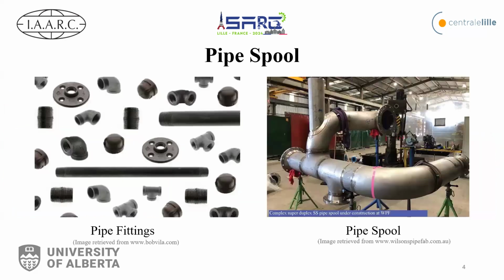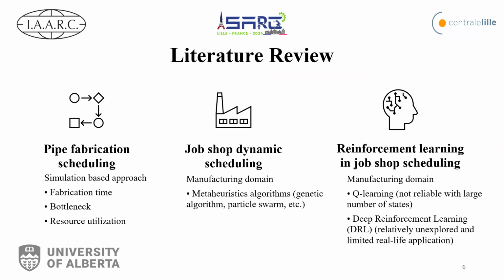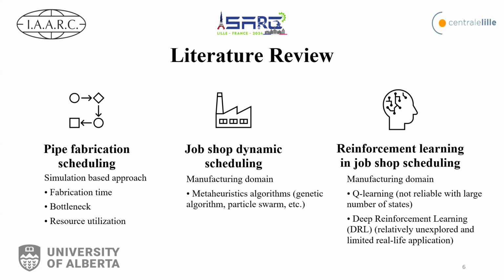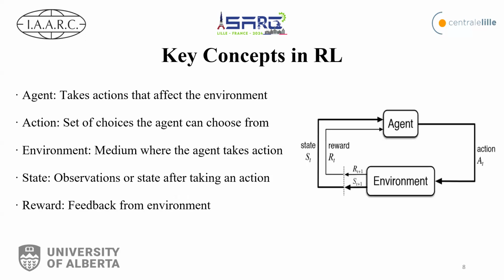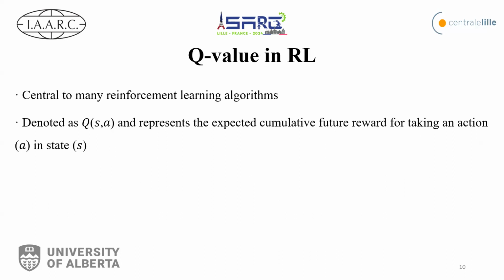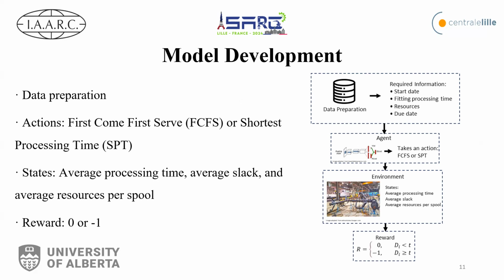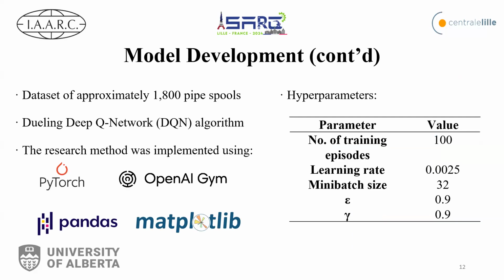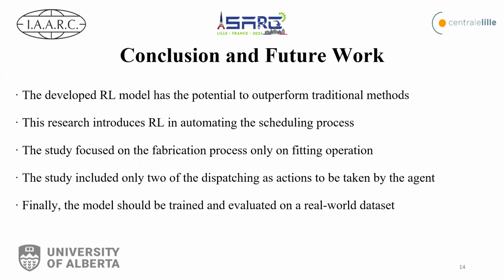Paper ID 247 - ISARC 2024 by Mohamed ElMenshawy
Title: Exploring the Potential of Reinforcement Learning in Pipe Spool Scheduling in Industrial Projects

Authors: Mohamed ElMenshawy, Lingzi Wu, Brian Gue and Simaan AbouRizk

Abstract:
Pipe spools are key components in industrial projects. Usually, they're built off-site in a fabrication shop, then shipped to the project location for installation. The fabrication shop deals with numerous spools, each tailored to specific requirements according to shop drawings. These specific requirements together with other factors, such as lead time of materials, different processing times, availability of resources, and the nature of pipe spools being engineer to order products, render the scheduling process within the shop challenging and time consuming. As such, the aim of this research is to automate the scheduling process by developing a reinforcement learning model that includes an agent that is capable of handling the scheduling process. The proposed model is applied to an illustrative example to investigate the concept of automating the scheduling process. The construction professionals highlighted the great protentional of the proposed model in the decision-making process, and its ability to minimize manual intervention.